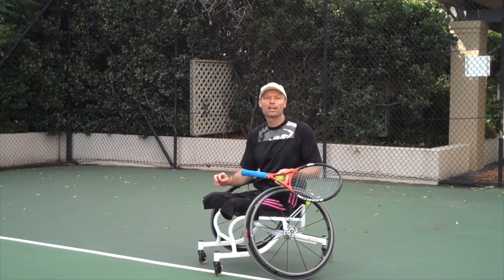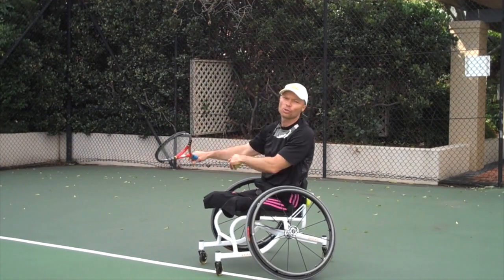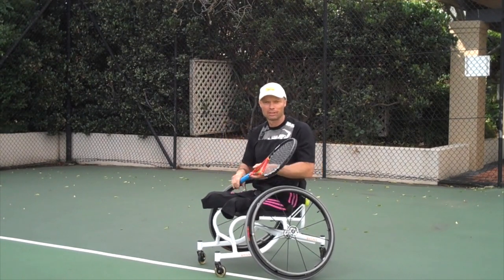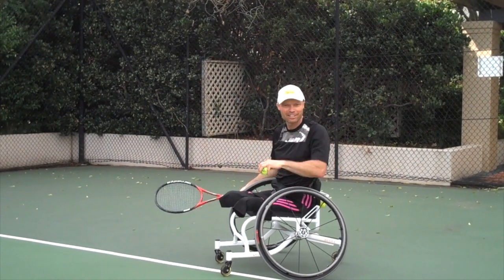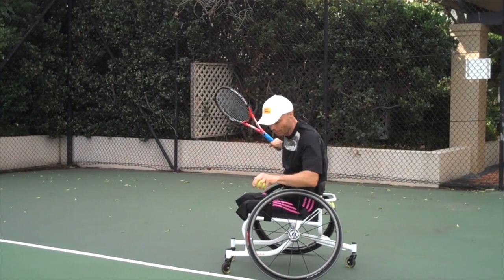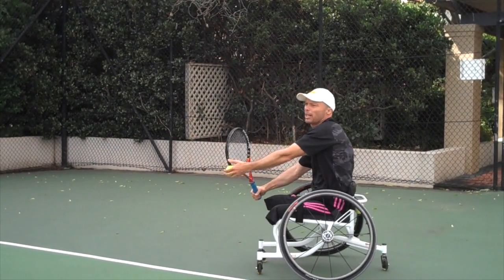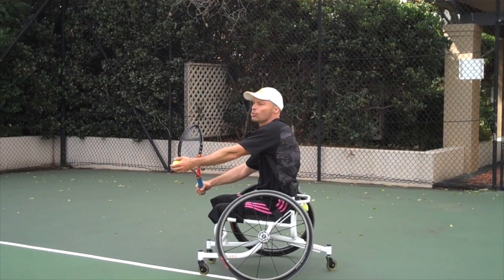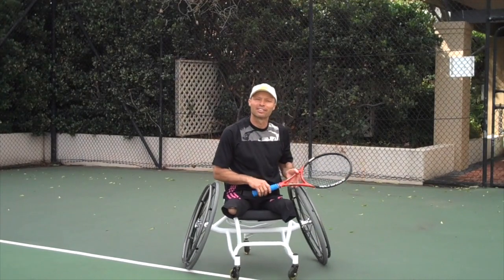The Power Serve Drill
Go to letsrollwheelchairtennis.com for more videos on how to learn and improve your wheelchair tennis game.